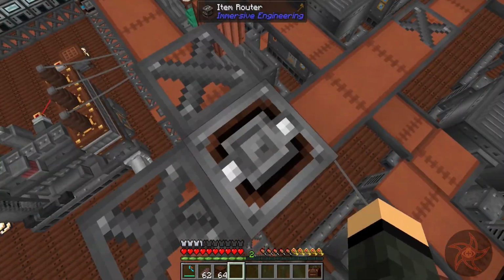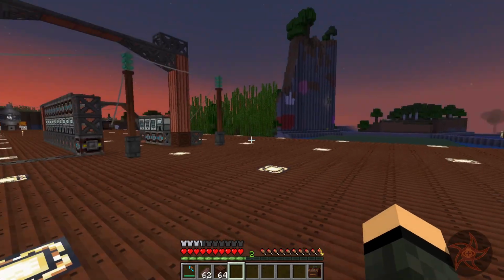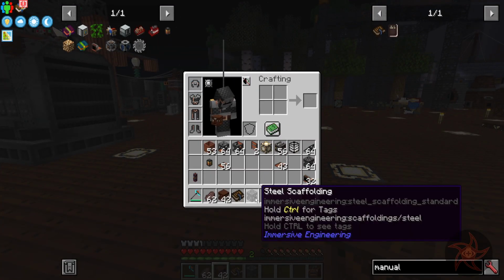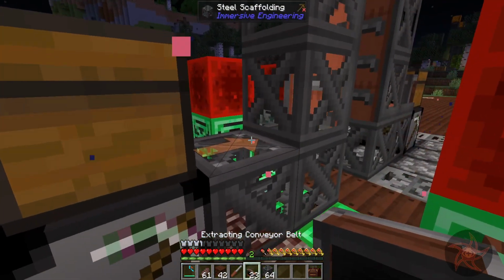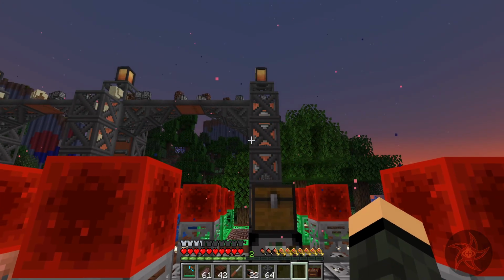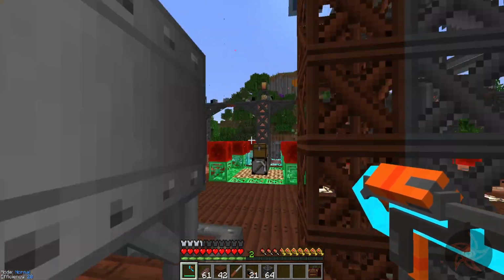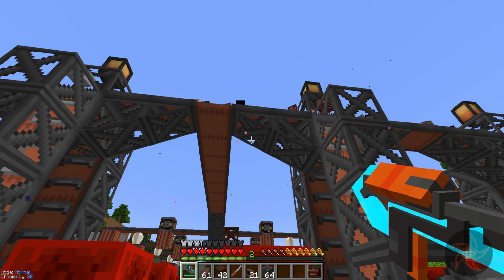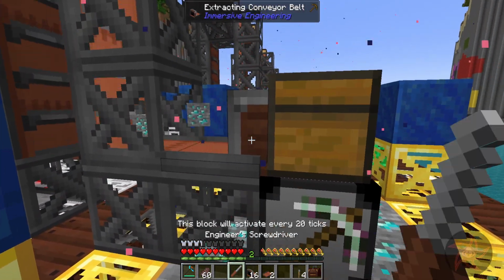Techopolis 2 :: Flipping the Switch :: Tec-15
Welcome to techopolis 2, a tech based modpack. Contains mods like mekanism and thermal.

Can you craft all the technium ingots?

 Uses a purpose built mod called miners to create various mutiblock structures to produce different materials including ore miners, tree absorbers and fluid absorbers.